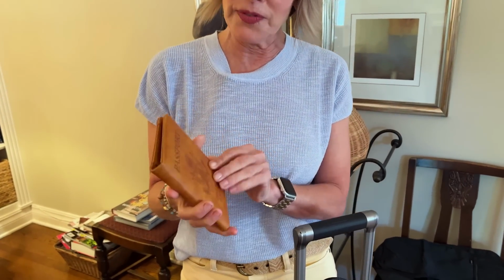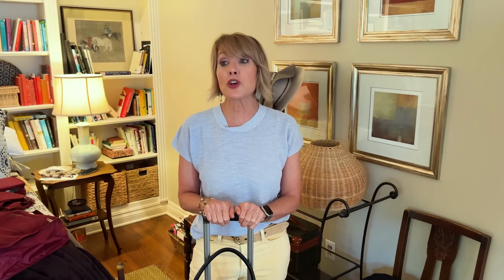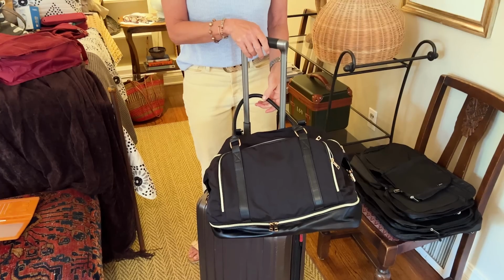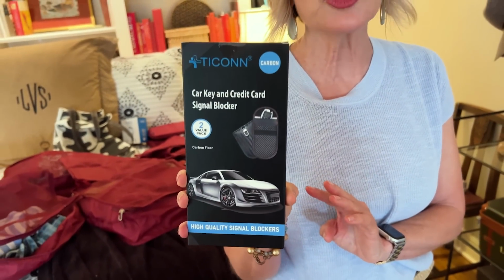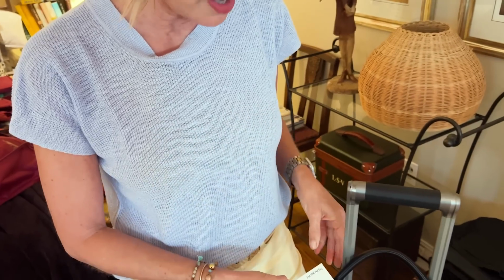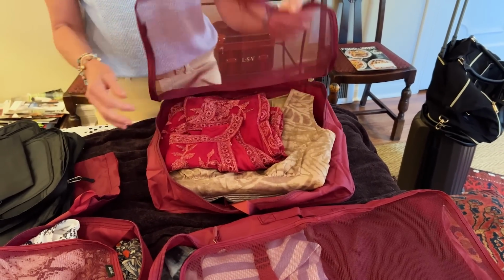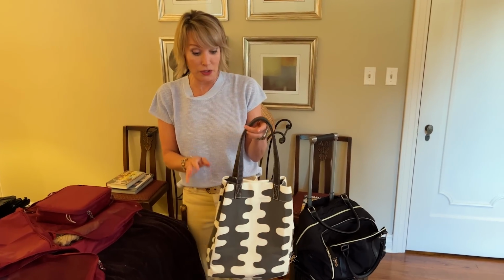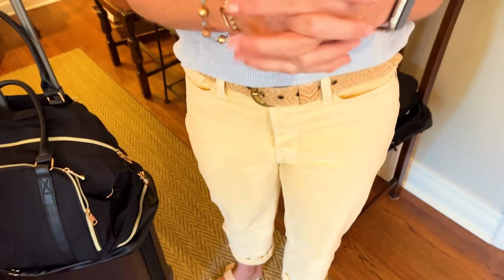5 Products to Make Travel Less Stressful￼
Today we are taking a look at 5 products that will make your life easier next time you travel!

Travel Bag
Jean shorts
Packing Cubes
Tote Bag

Apple Air Tags